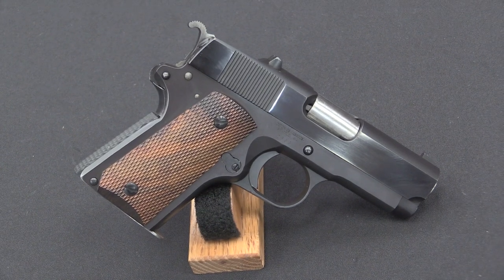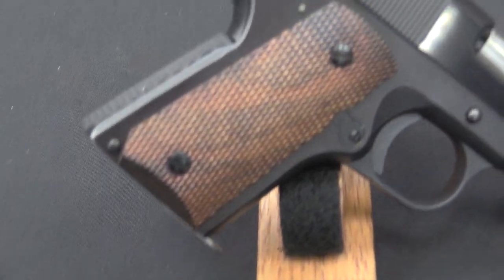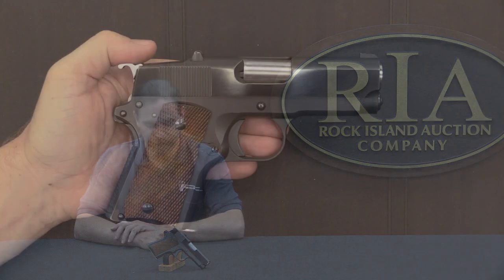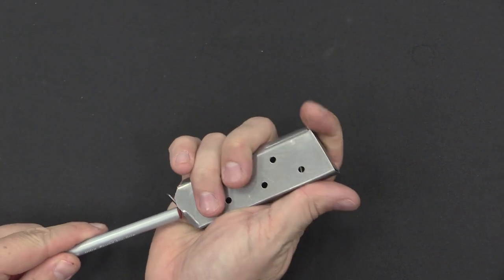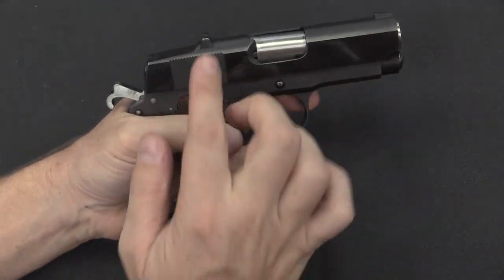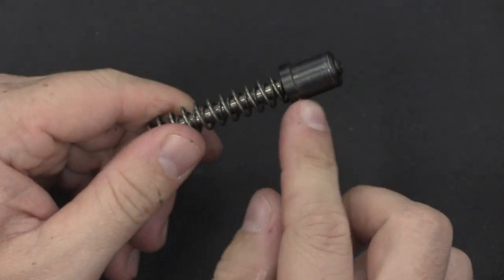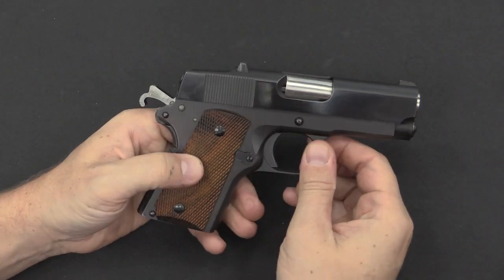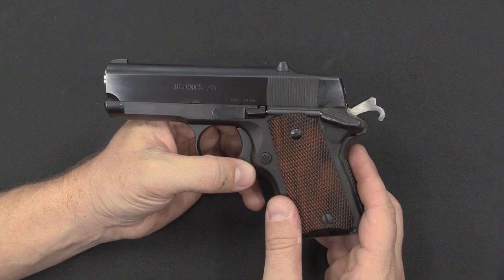Detonics MkI: The Original Sub-Compact 1911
Today we are accustomed to seeing sub-compact 3.5" 1911 pistols for sale from a whole bunch of manufacturers - but this was not always the case. Making a really small 1911 actually run reliably is not a trivial proposition, as the slide velocity and spring force become very touchy, and small changes can have major repercussions. The first company to get the kinks out of the mechanism and bring an effective pistol to market was Detonics. Their MkI has a number of interesting features that were quite novel at the time.